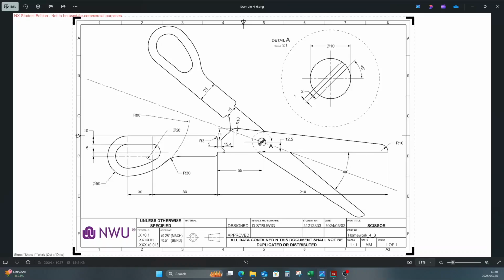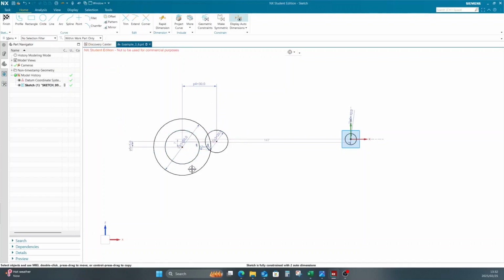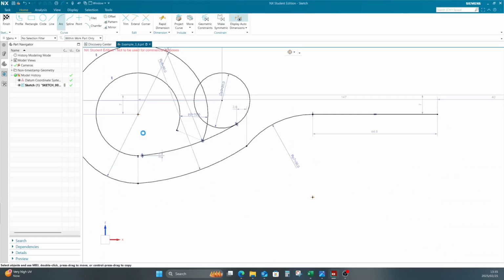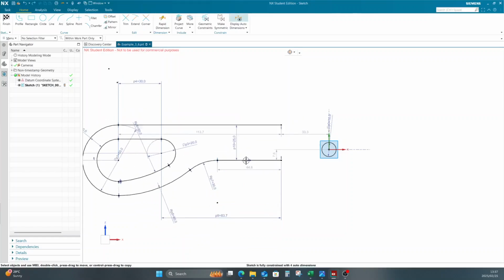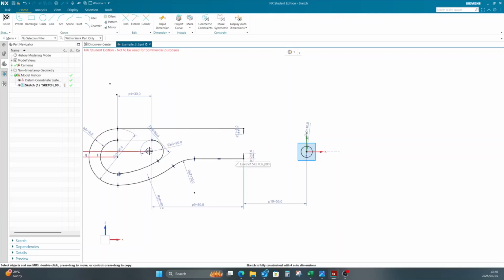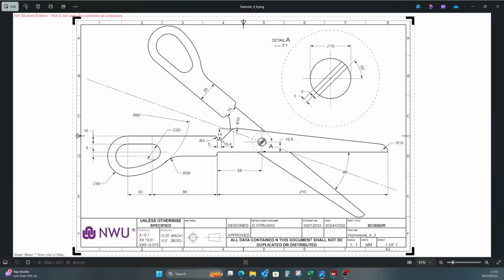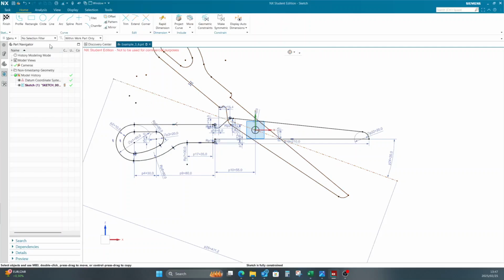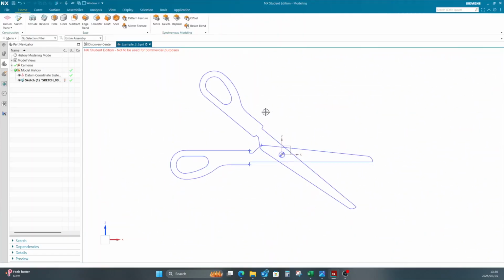Week 4 Example 6 NX Sketches Continued